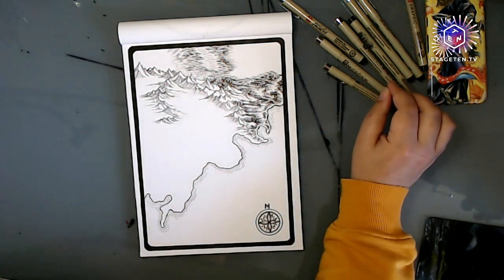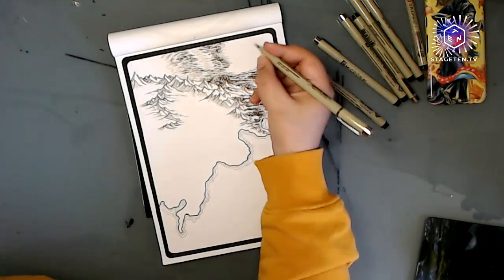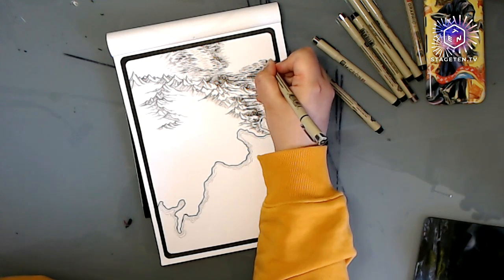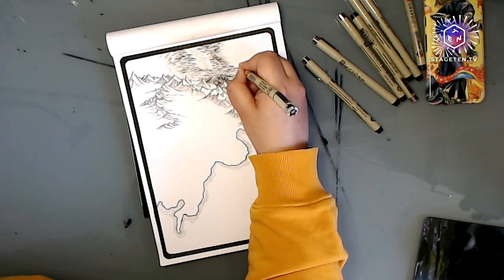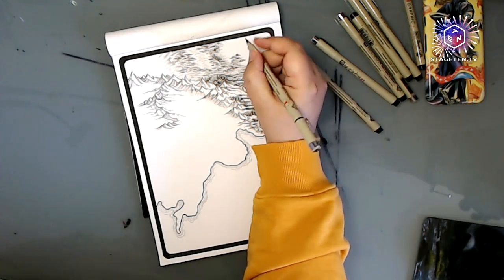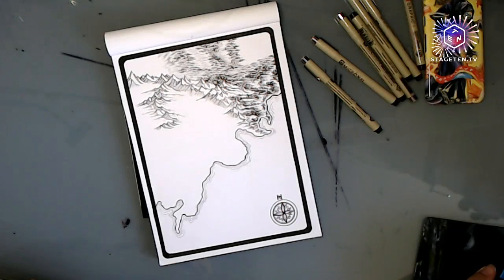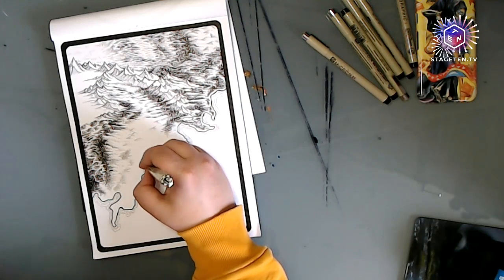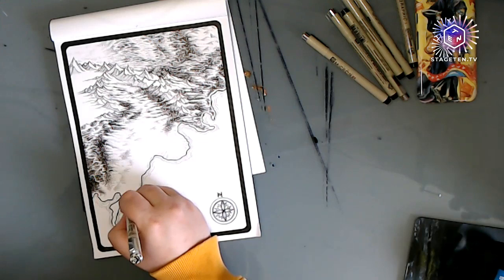Practice Map: Coastlines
Today on the stream I finished working on a map I started for fun to practice coastline variety.